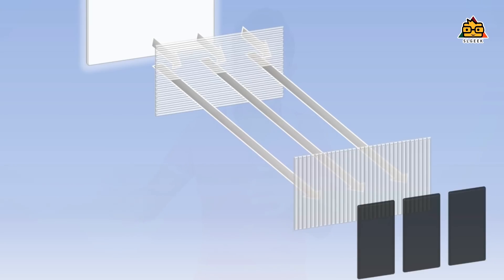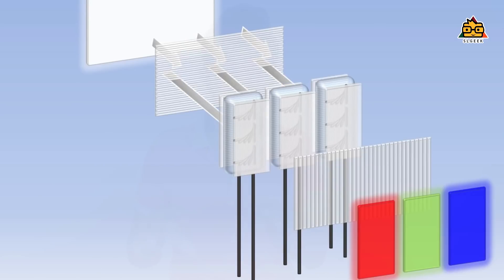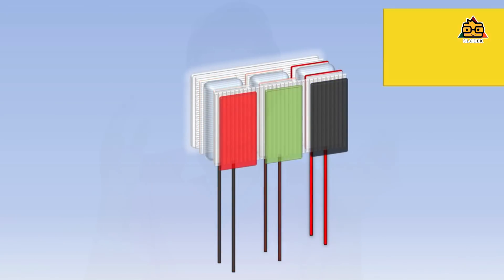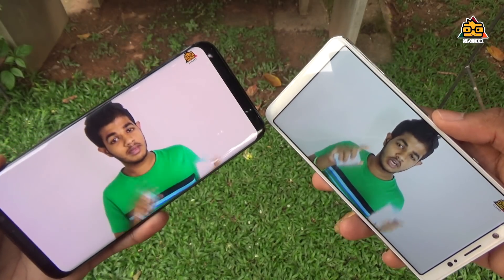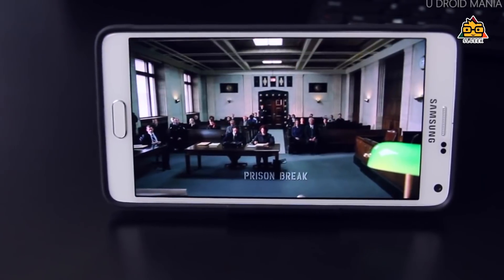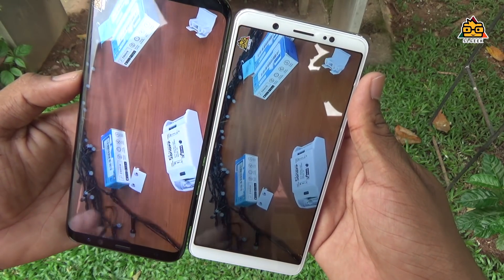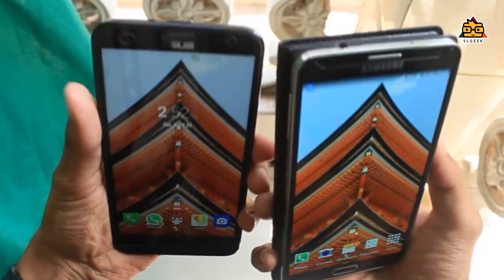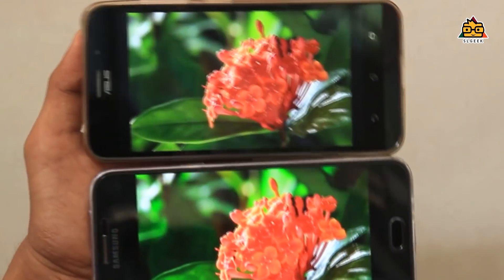IPS LCD vs Amoled | Mobile Displays - Sinhala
If we consider different mobile phone brands , we can see different display types  . such as lcd , IPS LCD , LED , OLED , Amoled , Retina , Super Retina etc . Quality and the power depends due to the tech behind the each and every screen type . LCD screen uses backlight to light their screen and LED has their own lightning diodes which is more efficiant and more usefull than the LCD . What are the differences , advantages and ddisadvantages between these  ? Lets discuss .